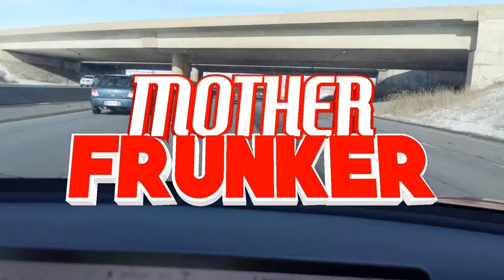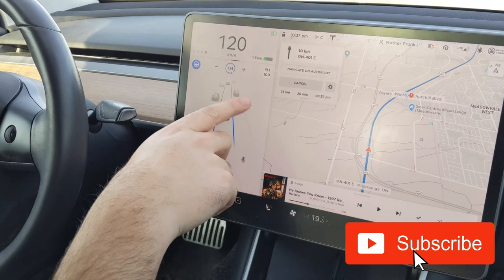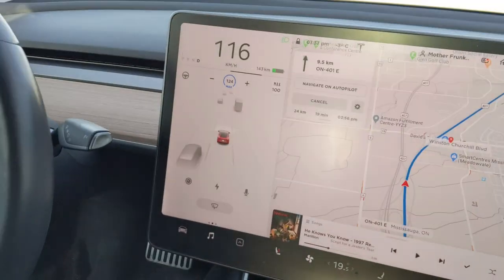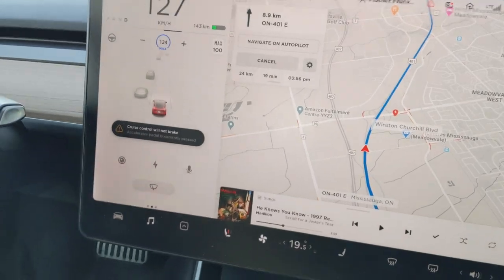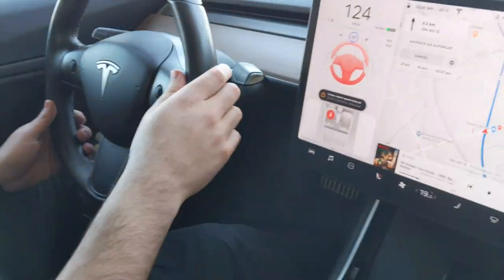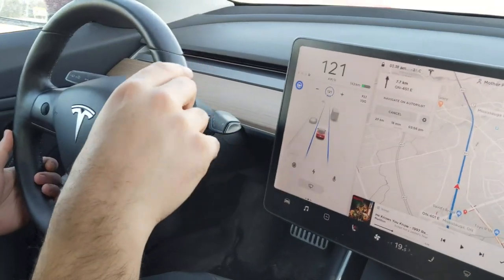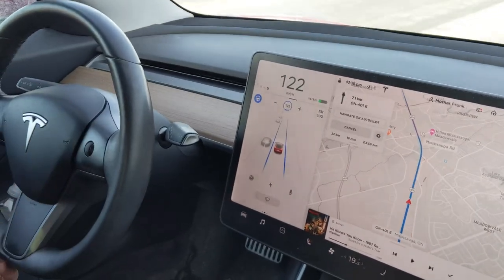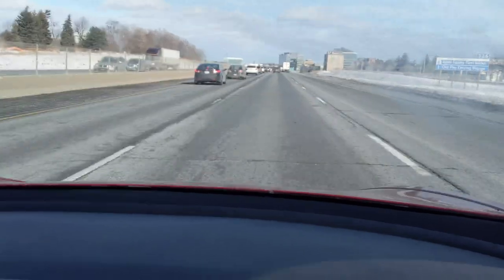Tesla Autopilot Seat Belt Safety | Did You Know?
Unfortunately over the years of Tesla's Autopilot existence, there has been a large number of people who record videos of them not in the driver seat. AP, although really good, is currently not a driverless feature.

In this video I show what happens when you take your seatbelt off when autopilot is engaged. The car will instantly flash red for you to take over, put the four way flashers on and slow down.

What is most interesting is that AP stays enabled despite it not showing on the screen. I'm not sure if this was changed with an over software over the air update or always functioned this way. Either way I'm happy Tesla takes safety seriously.